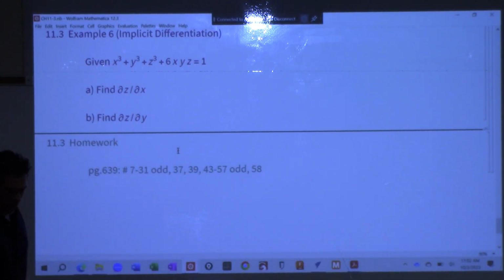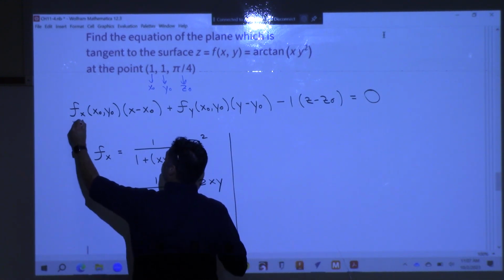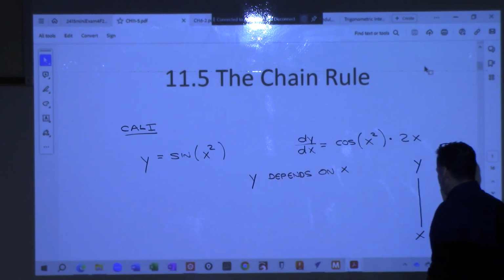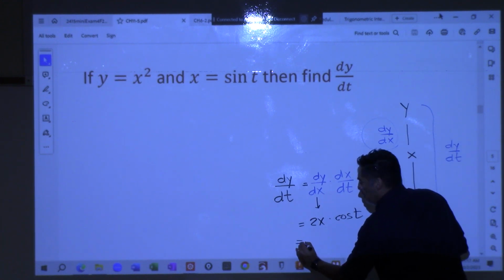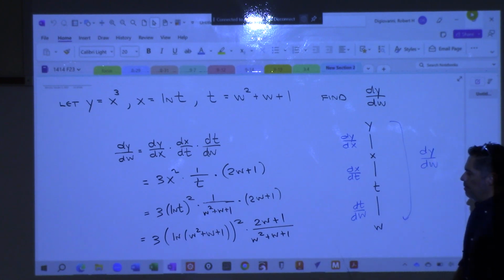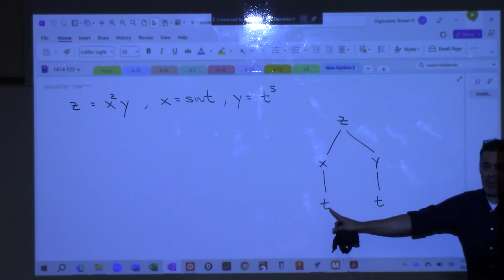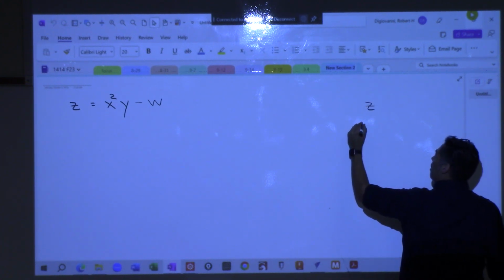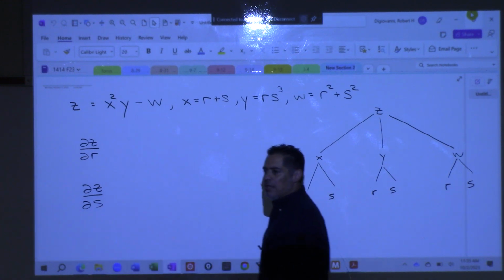2415 10-1 part1